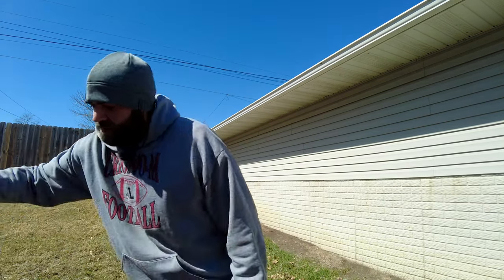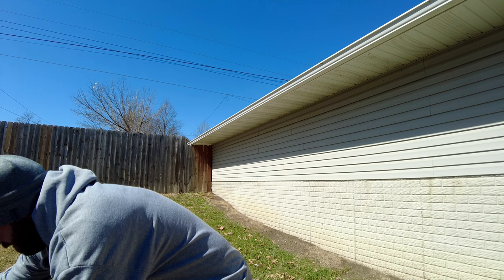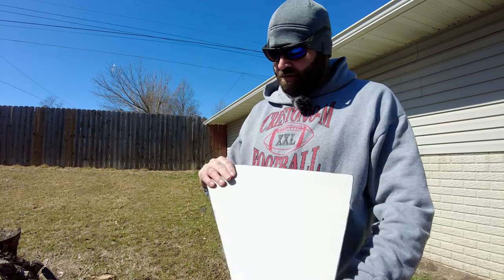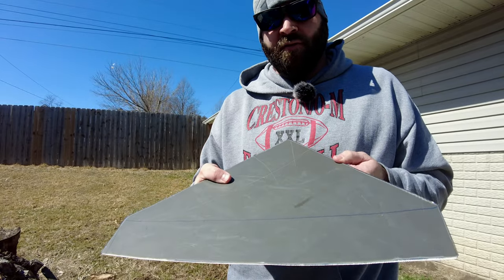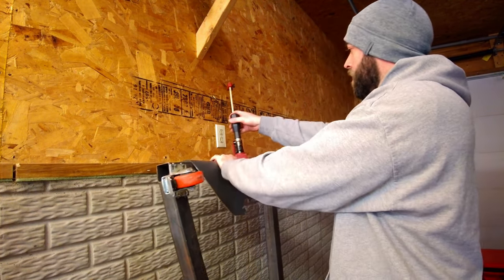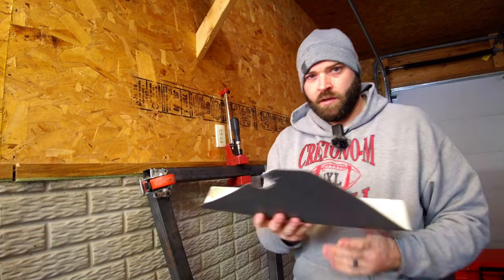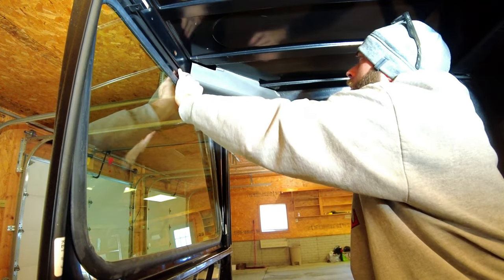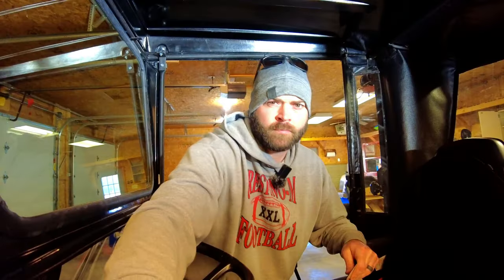Nilight Accessory switch install on a Kubota BX23s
I hope everybody is doing amazing!  In thi video I fabricate a Switch panel out of steel for some accessory switches made by Nilight.  These switches will allow me to power all kinds of useful accessories for the the Kubota BX23s!  Hopefully this vid helps you with your install or is at least entertaining.

SAE connectors